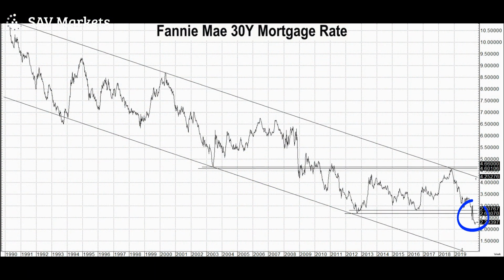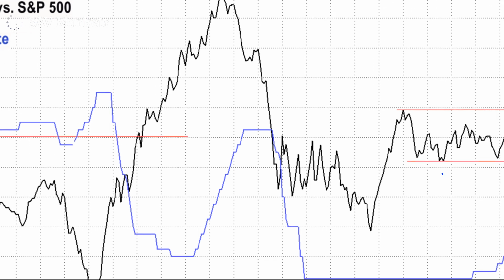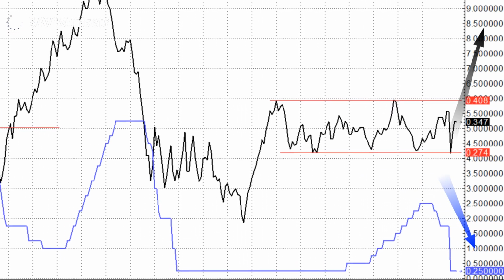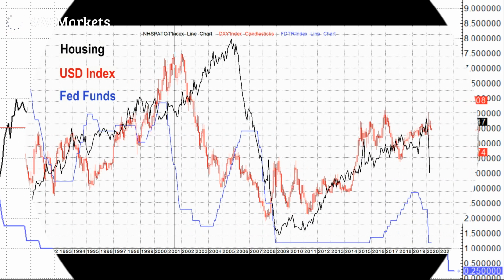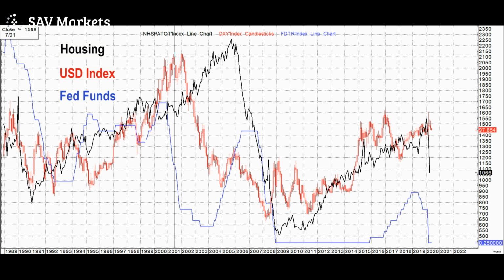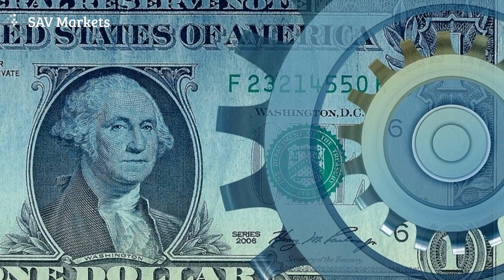Real Estate, The Fed & The US Dollar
Drawing links between cyclical trends in US Real Estate, policies of the Federal Reserve, and the trends in the US Dollar.